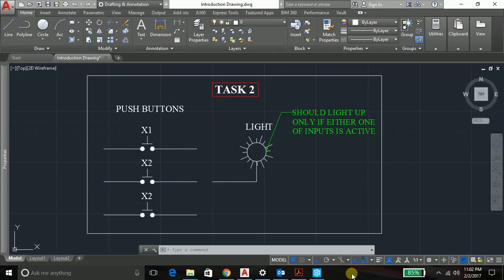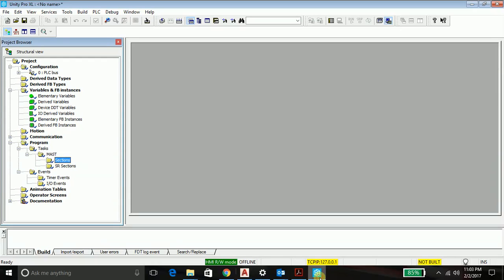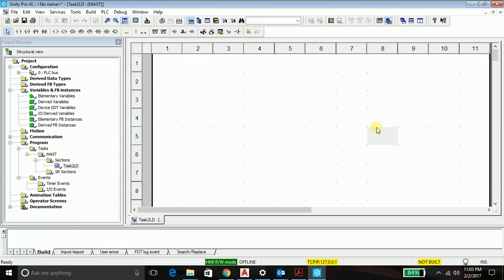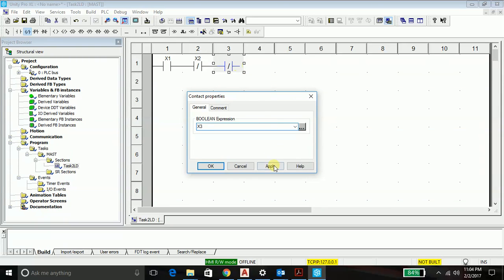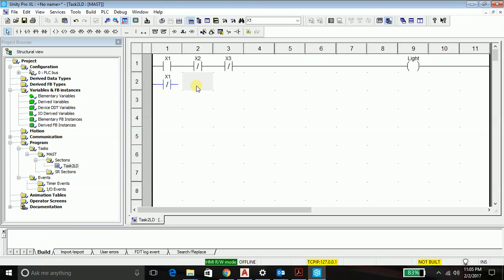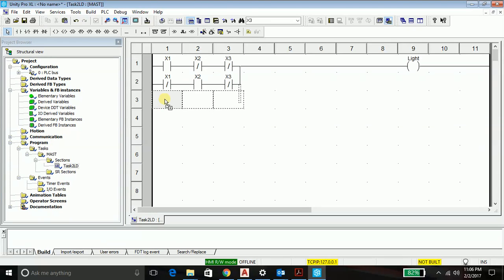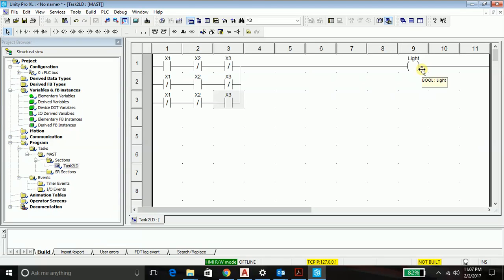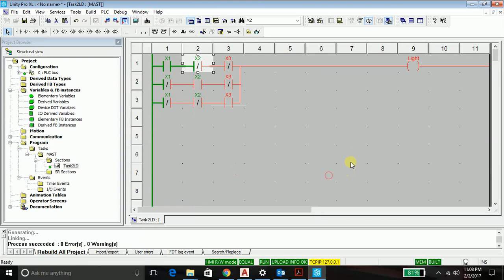Learn PLC programming with Unity Pro XL(Tutorial)-Task2LD